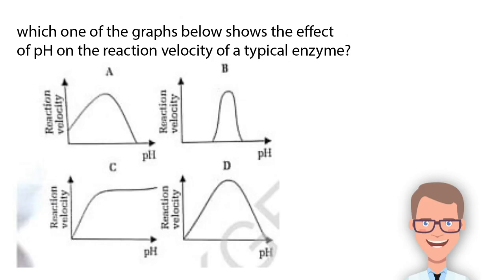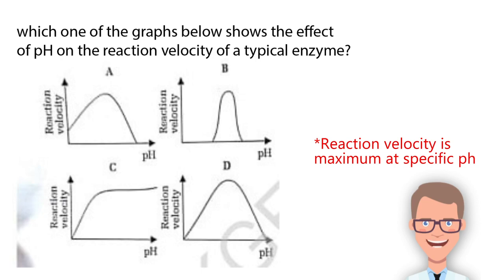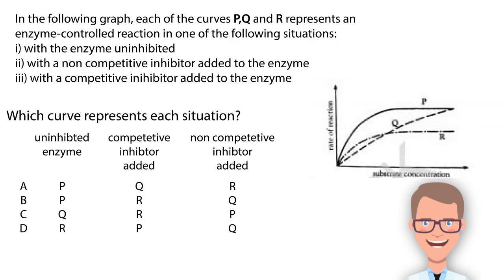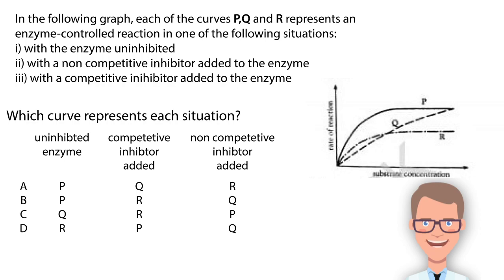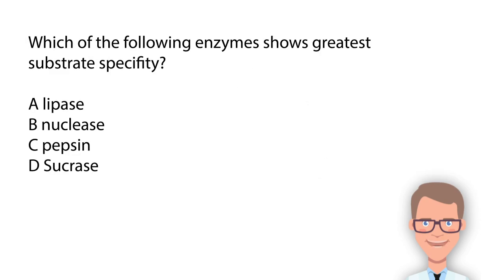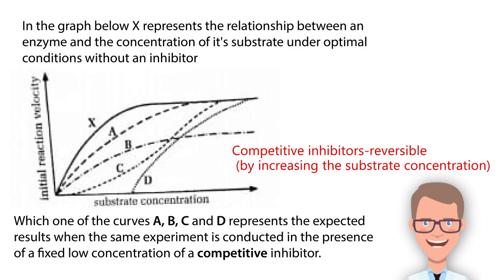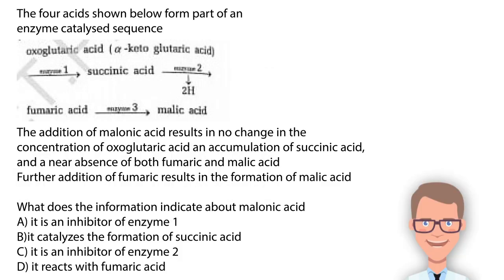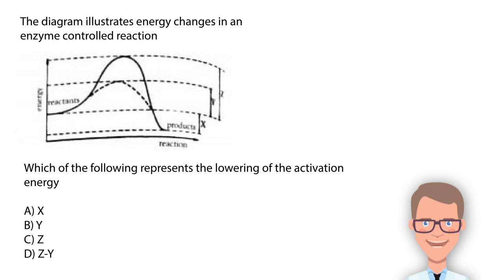Redspot MCQs Solutions | Enzymes | chap 3 | Part 1 | NMDCAT and A levels Biology | The Doctor's Lab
Here we are once again to help NMDCAT aspirants and A Level students
This time we are making it easier for them to solve questions from top rated medical entrance exam question booklets and past papers.

Our first video is on the multiple choice questions related to topic of enzymes from RedSpot A Levels Biology , which will help students to solve all the questions of " hard and very hard" category under less than a minute.

This video discuss 8 questions in all

Question no 1- 00:25 onwards

Question no 4 - 1:04 onwards

Question no 6 - 1:44 onwards

Question no 7 - 2:38 onwards

Question no 8 - 3:07 onwards

Question no 9 - 3:24 onwards

Question no 10 - 3:51 onwards

Question no 17 - 4:37 onwards

In Part 2 of this video we have discussed a few more questions.
Do not forget to have a look at It